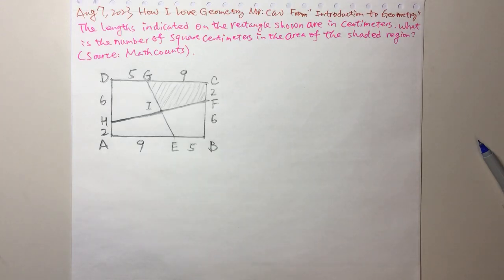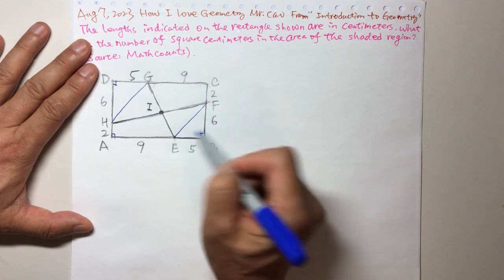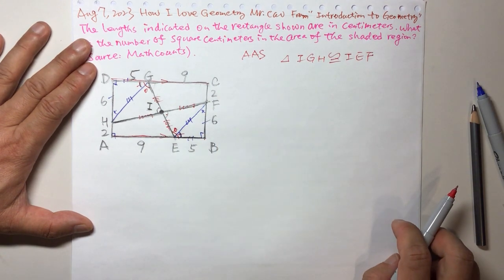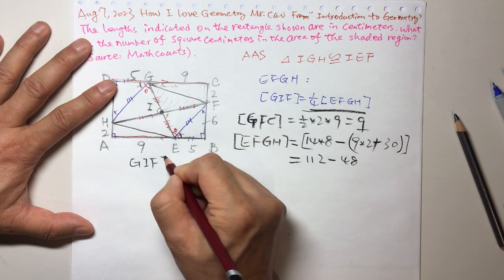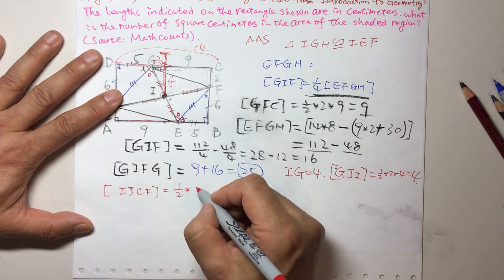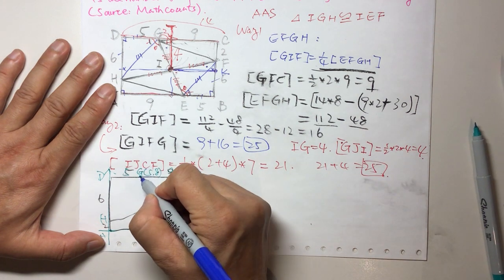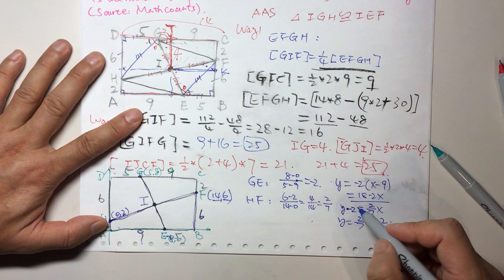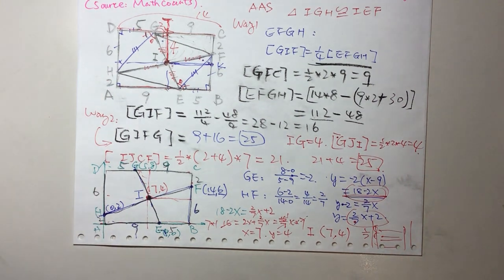AIME，AMC12,10 LEVEL GEOMETRY PROBLEM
This is one of the best example of using different ways to solve the same geometry problems.